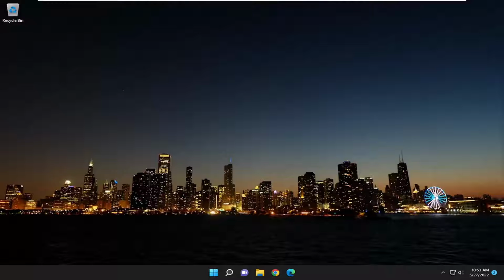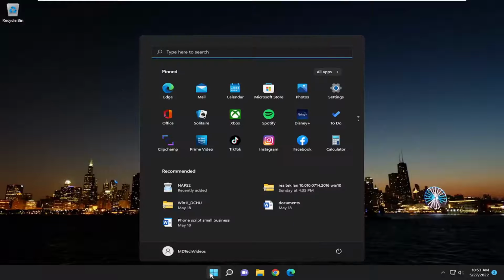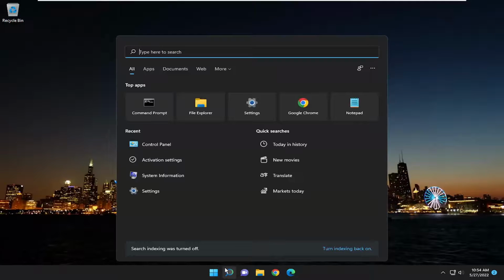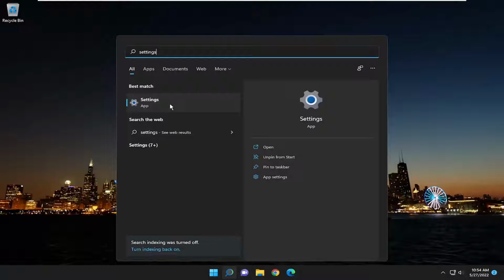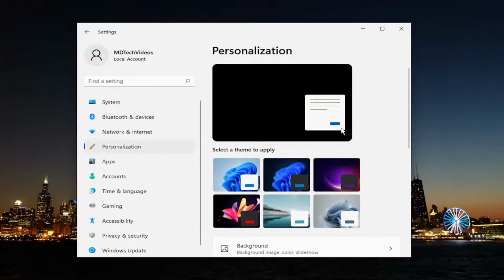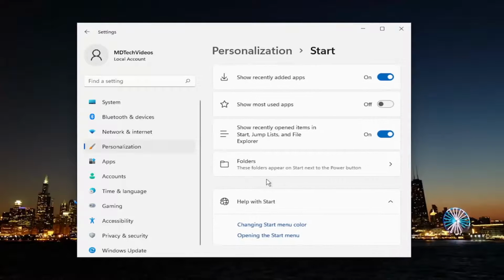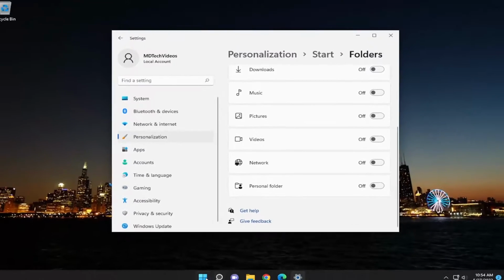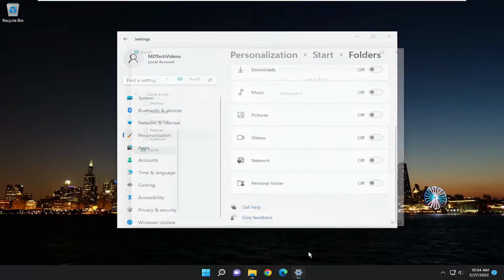How to Add Folder and App Shortcuts to The Windows 11 Start Menu [Tutorial]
Windows 11 has a Start menu that's somewhat different from those of the past.

Issues addressed in this tutorial:
add folder start menu
add folder start menu windows 10
win 10 add folder to start menu
add folder to start menu windows 11
how do I add a folder to the start menu
windows 10 add new folder to start menu
add a folder to start menu windows 11
how to add a folder to start menu windows 11
how to create a folder on start menu
how to add files to start menu windows 10
add folder start menu back to windows 11

Now you’ll have to get to grips with a somewhat different Start menu in Windows 11 after upgrading to the new desktop platform. Although that menu has changed, you can still customize it in numerous ways via Settings and add app shortcuts to it.